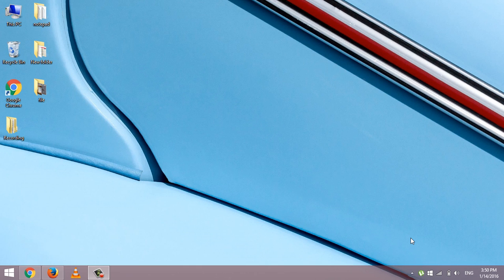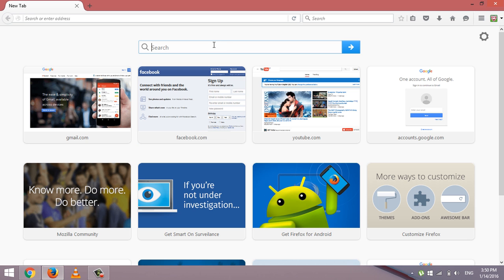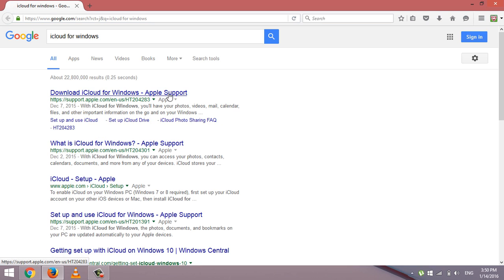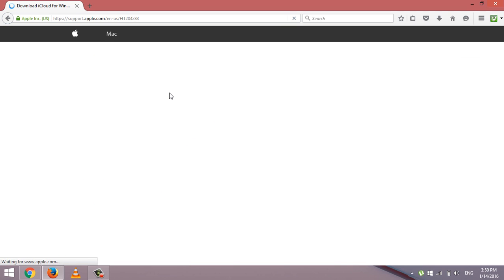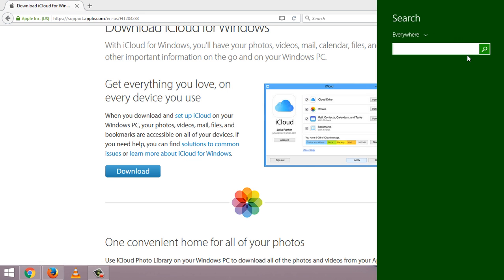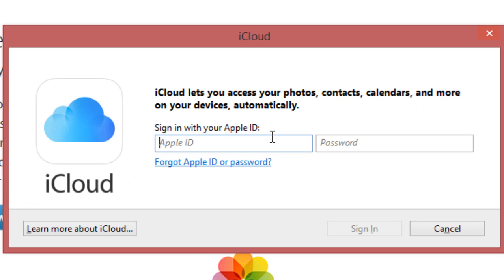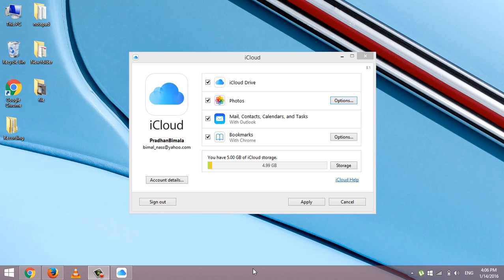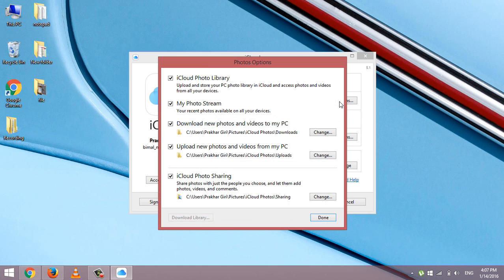iCloud Drive Login | For Windows PC - iCloud Control Panel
This video will show you how to login to your iCloud Drive on your Windows PC. This application can be downloaded and installed to your Windows PC.
iCloud Drive lets you have control over your files on the iCloud Server.

1. Run the iCloud Drive application on your Windows PC.
2. Sign in with your icloud account.
3. Click on 'Sign In' button to continue.

icloud drive login
icloud drive
icloud control panel